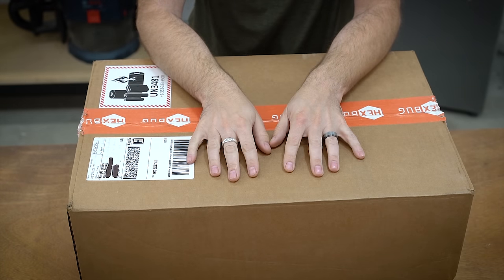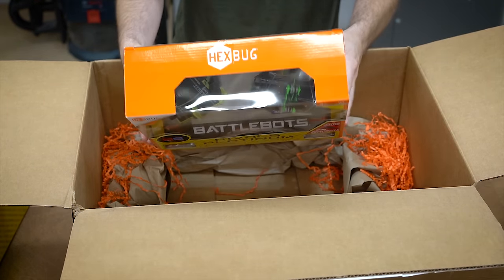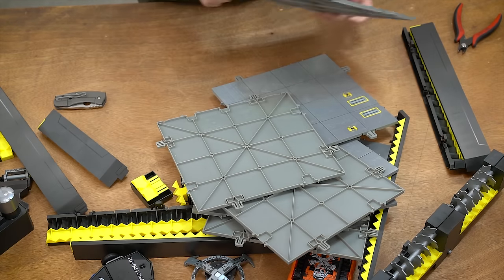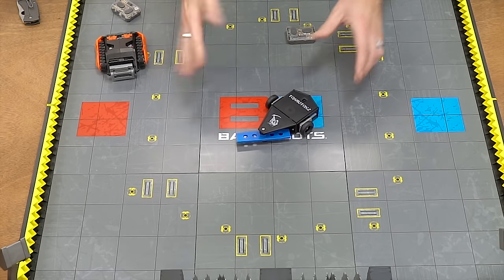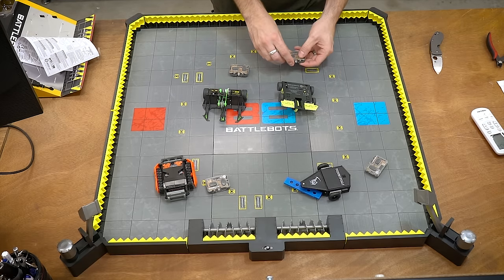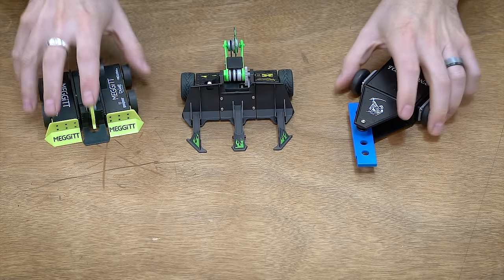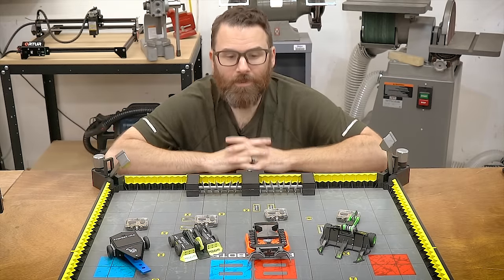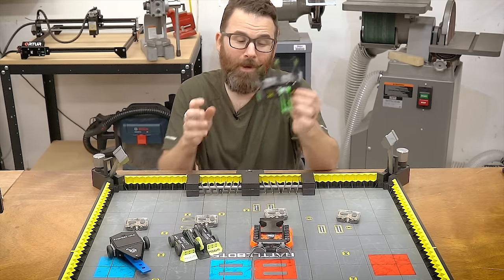Battlebots Hexbug Toy Review!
We just got back from Battlebots and Hexbug sent me some toys to play with!  Hexbug provided the product for review, but they had no further involvement in this video.

Hexbug Rivals (Whiplash and Sawblaze)